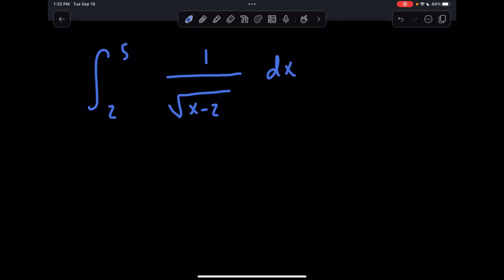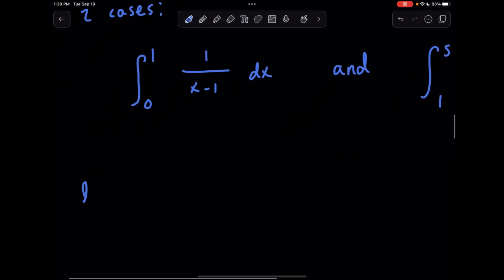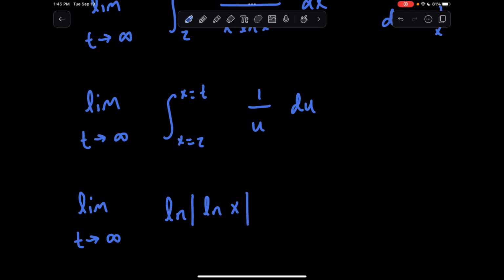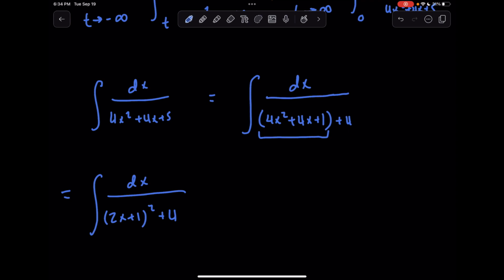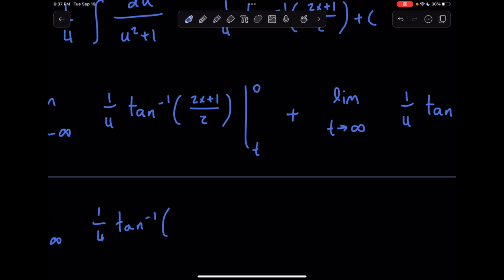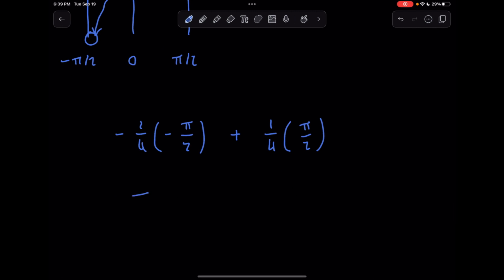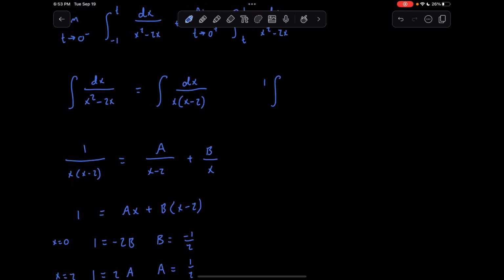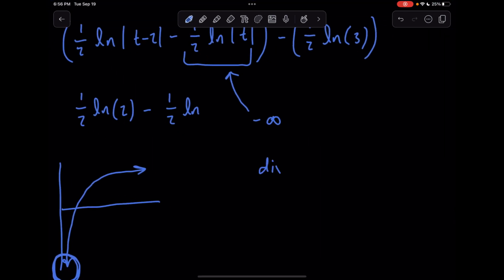Integral Convergence and Divergence Practice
Calculus Practice Problems about determining whether an integral converges or diverges.